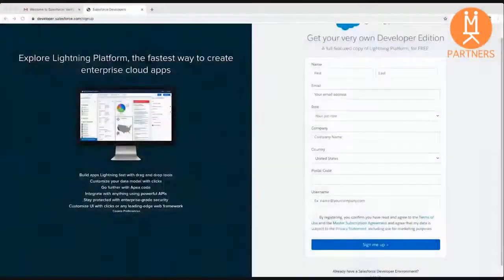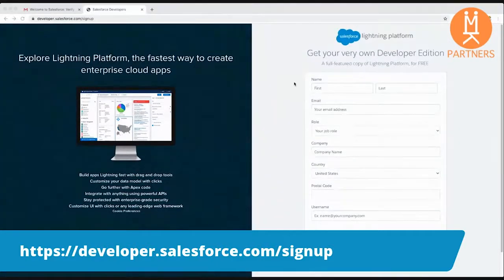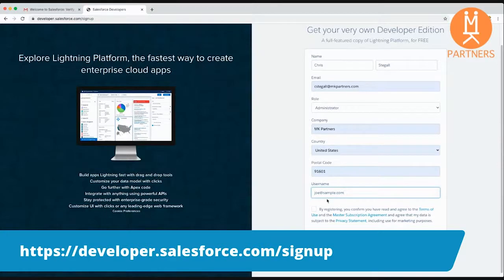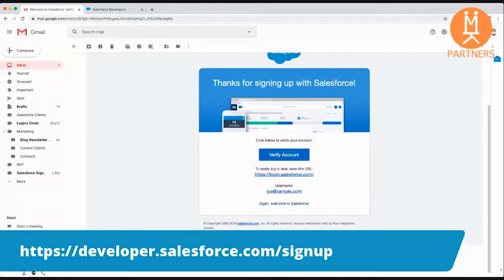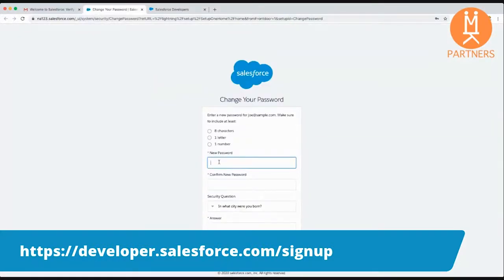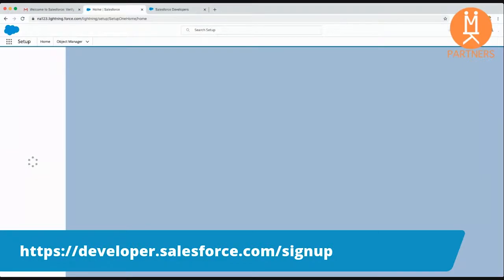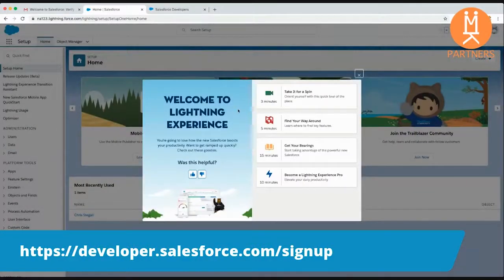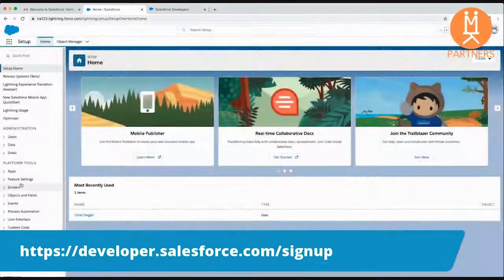"How To" Series - Spinning Up A Dev Org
Learn how to sign up for (and launch) a free Salesforce Developer org. Perfect for learning the ropes, building proof-of-concepts, practicing for certifications, and more.